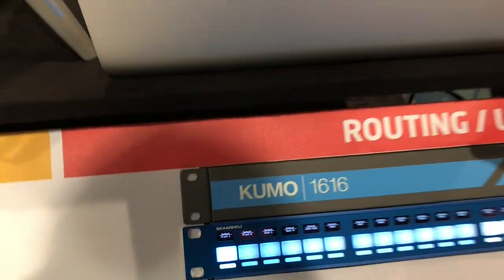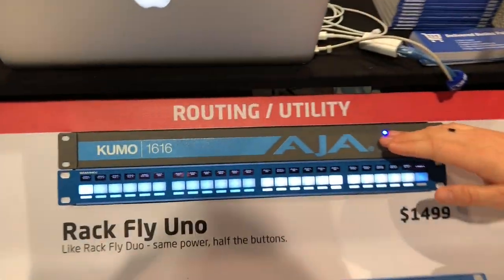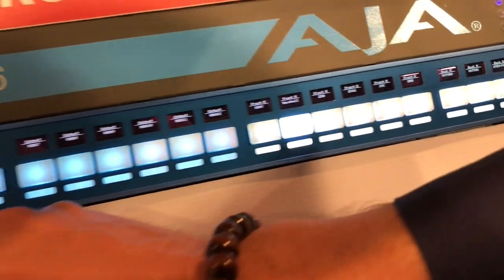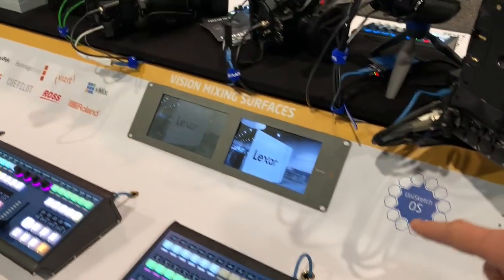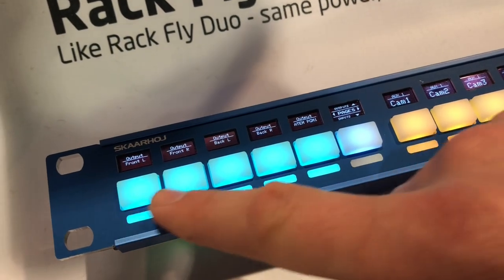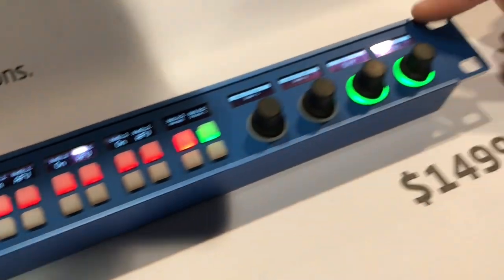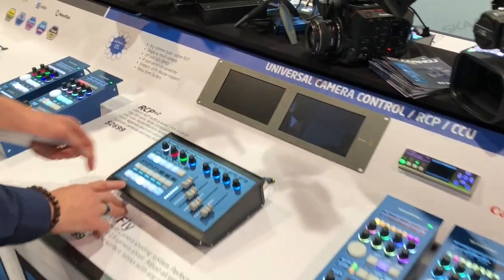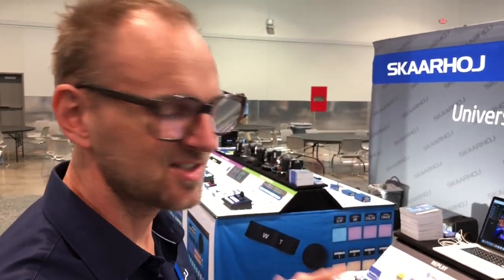AJA KUMO router control from insane amount of clients - NAB 2019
Almost all SKAARHOJ controllers in our RCP section was simultaneously connect to an AJA KUMO router at NAB 2019 and it just worked perfectly. Great testimony to powerful possibilities hidden in every SKAARHOJ UniSketch enabled device.